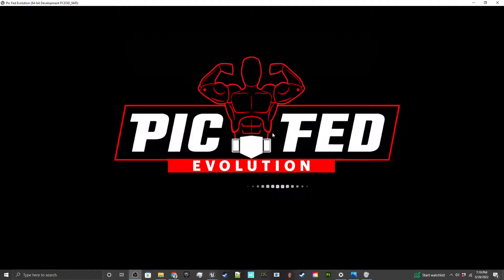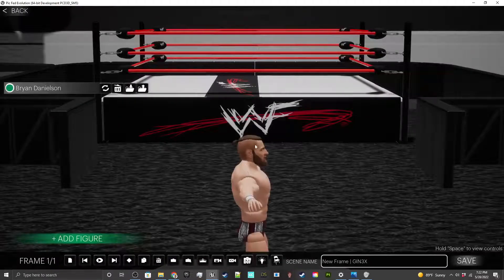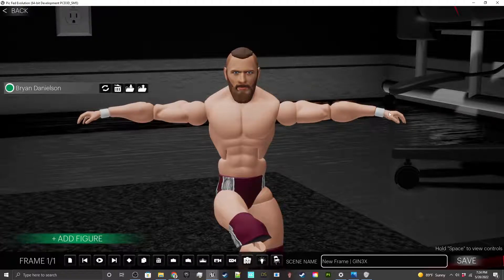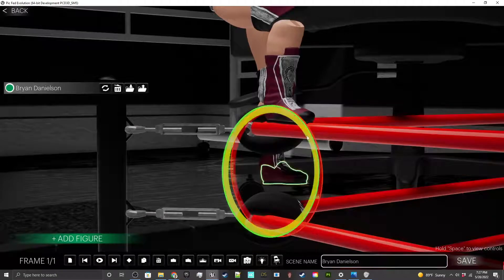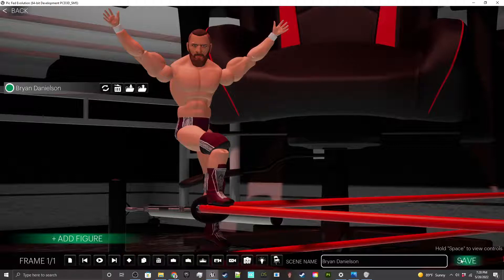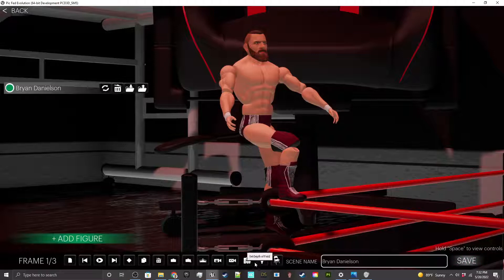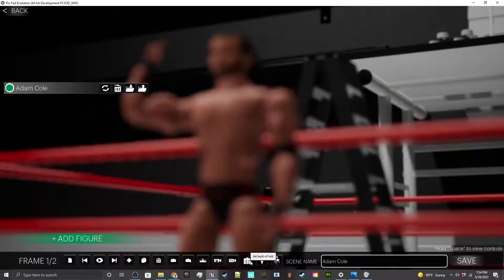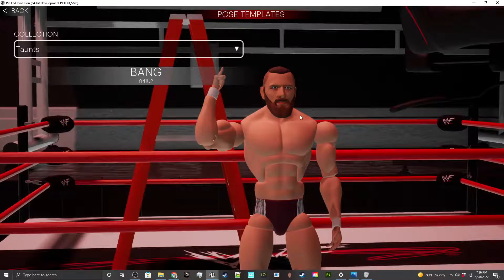Pic Fed Evolution | Pose Creator Overview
The genesis of pic fed evolution is here with the digital wrestling figure sandbox. As a wrestling content creator, I wanted to create a system to make the pic fed process easier and more modular. This tool attempts to evolve this traditional practice into a digital experience. This experience makes it easier, more convenient, faster, and cleaner to create wrestling pic feds than ever before. Along with that, the creation suite allows you to create your own custom figures, scene props, and even scene layouts. Build your way!

This tool is an all encompassing system to do the following:
Create digital action figures
Create custom props to use in figure staging
Create custom setups for figure staging
Take high quality digital images for your Action Figure fed
As this tool is in the infancy stages, I crave your feedback to make it a deeper experience.